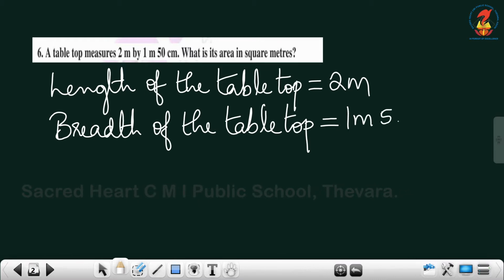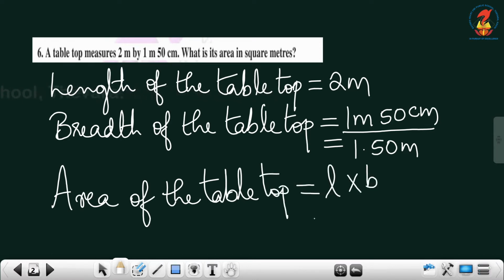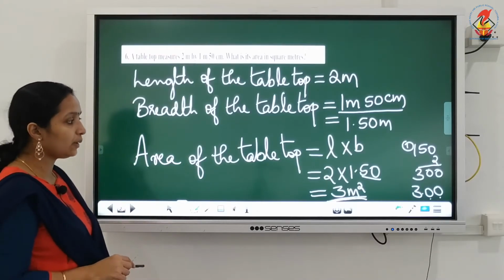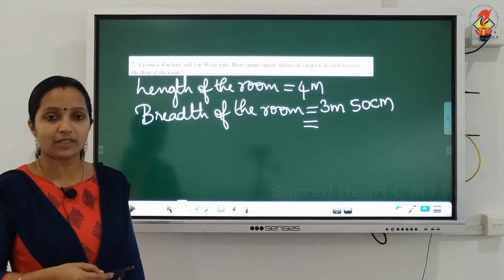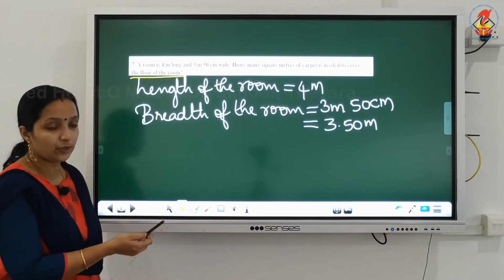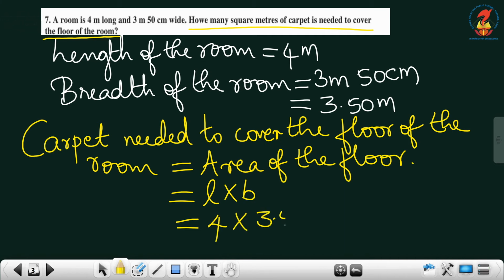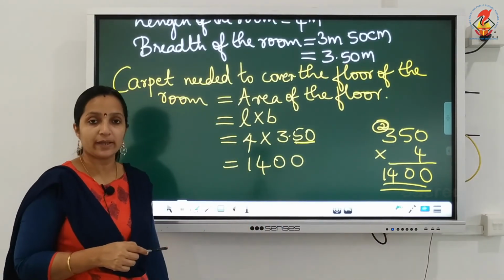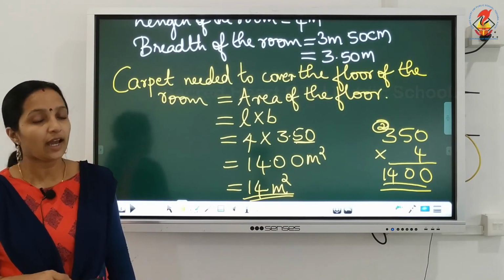Maths06 Chapter 10 Mensuration Video 10 Ex 10 3 Qno 6&7